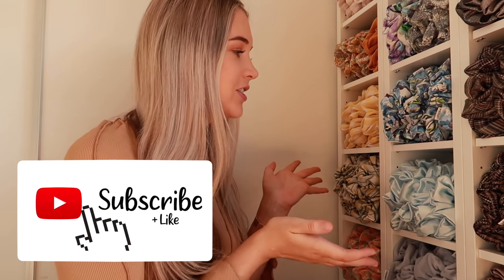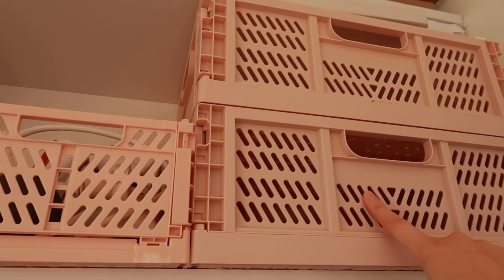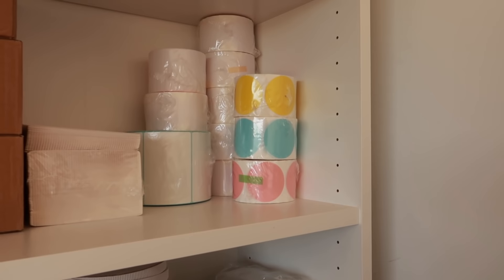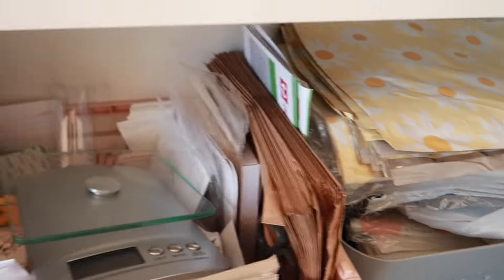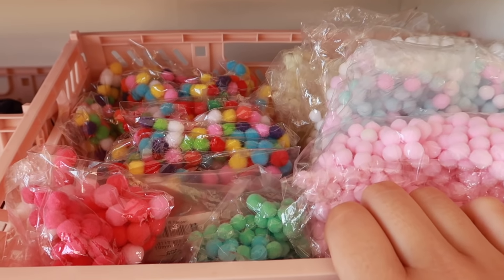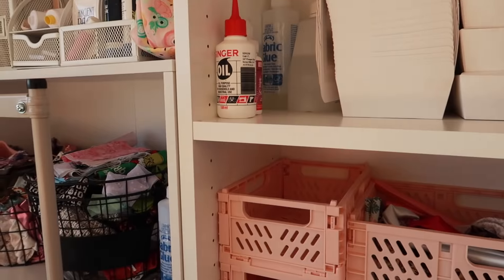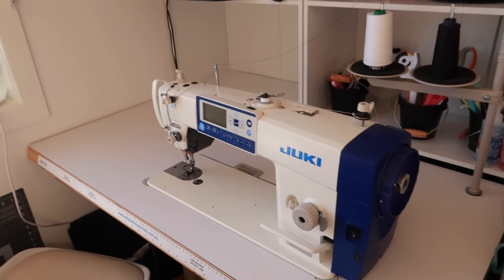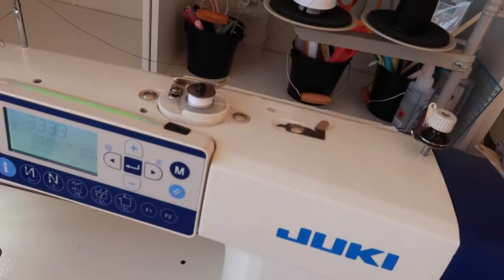sewing studio tour 2022 - refreshed functional craft room + Q&A segment - scrunchie room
Check out the Daniel Wellington Quadro Studio 22x22 RG White watch

In this video I show you around my 2022 updated sewing/craft/studio room! Its much more functional and feels so much bigger. The changes have made such a big difference!

First half of the video - In depth tour of studio
Second half of video - Q&A mostly to do with the craft room

Questions and Time stamps
31:55 - how many premaid scrunchies do you have?
32:14 - how did you organise your studio so it would work for you?
34:06 - what camera do you use for your YouTube videos?
34:18 - do you find your ikea table big enough?
34:53 - how is the table made?
36:41 - does the space layout work for you or do your need a bigger space?
37:18 - how did you come to have flo?
39:22 - did you count the scrunchies in the wall?
39:37 - would dust sit on the scrunchies?
40:14 - would you want to expand the space?
40:51 - where did you get your fabric cutting table from?
40:58 - how many sewing machines do you have?
41:14 - how do you take your photos for your website?
41:40 - any organisation tips for storing materials and stock?
42:33 - what’s your favourite and least fav thing about your room?
43:02 - did you fill the gap in the Scrunchie wall?
43:27 - what did you use to raise your bench?
43:29 - what are the pots for on top of the Scrunchie wall?
43:53 - difference of customers at markets before and after lockdown
44:44 - how do you re-roll fabric onto the bolts?
44:56 - how do you organise your packaging items, pens etc
45:09 - which section did you have a vision for but it just wasn’t working out how you saw it in your head
45:27 - do you miss your old set up back at the farm?
46:05 - how did you get insurance for markets?
47:22 - how practical is your storage?

Clover Bobkin

Fiskars ergo rotary cutter

Fiskars 12x18 Inch Cutting Mat

Fiskars Crafts 8190 RazorEdge Fabric Shears, 9-Inch

Pink crates

I make and sell wide elastic XL scrunchies, standard size scrunchies and hair bows! Check them out here:

Want to up your packaging game while supporting me?

My fav thermal printer for shipping labels and packaging stickers (NO ink!)

Refferal links

Square reader (perfect ETF machine for markets!)

Mailing address
Taylah Rose
Glengarry VIC 3854
Australia

A lil about me:
Im a 22 year old from Gippsland, Victoria. I started Madebytaylahrose when I was 15 years young. I decided to make a youtube channel to post my tutorials and tips/tricks that Ive learnt being a young entrepreneur over the last 7 years.

Machines:
Industrial Juki DDL - 8000A
Elna experience 550
Elna Air Artist embroidery machine